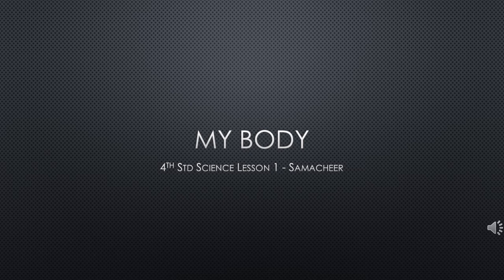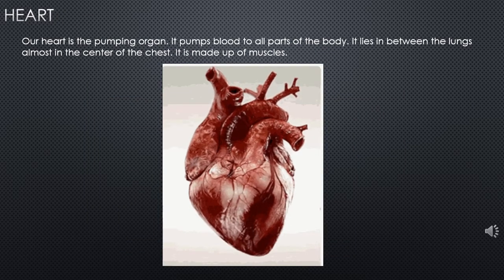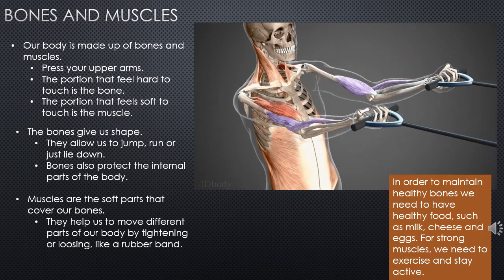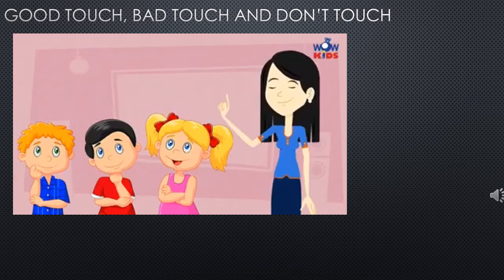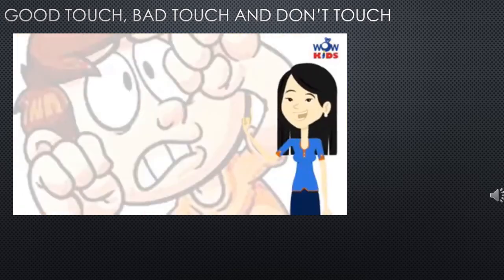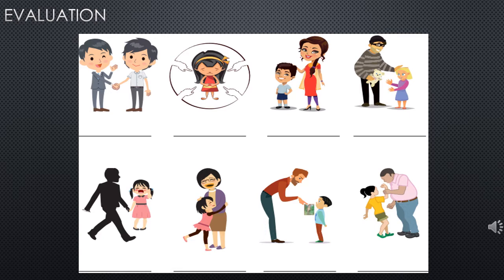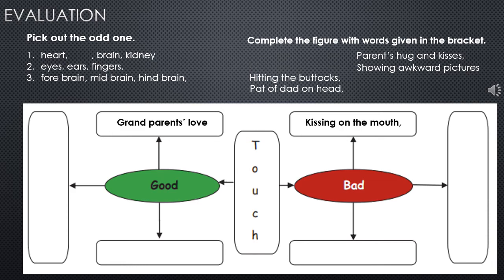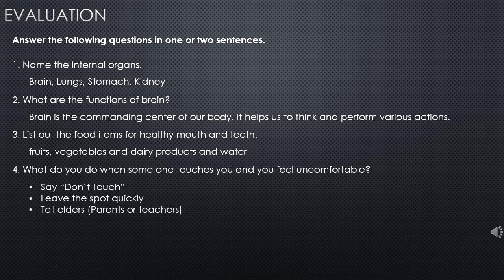My Body - 4th Std - Science - Lesson 1 - Smacheer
This video is to help the parents to teach the child on how to do the exercise pertaining to 4th Std Science Lesson 1 "My Body"
Follow the instructions and it will help you to guide your child.